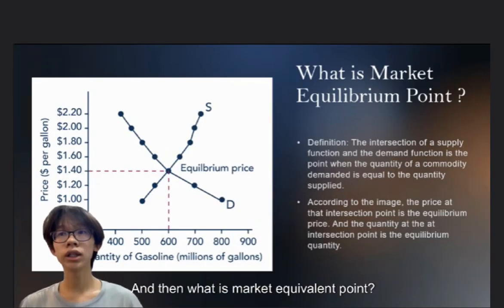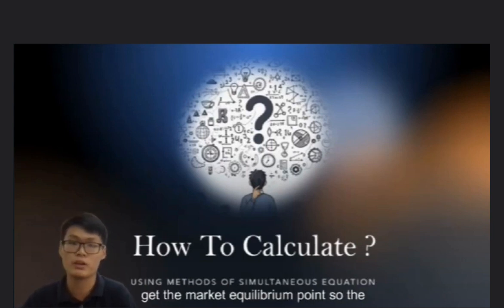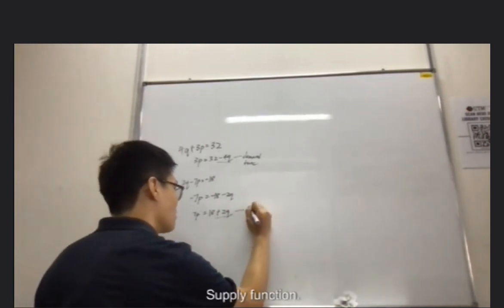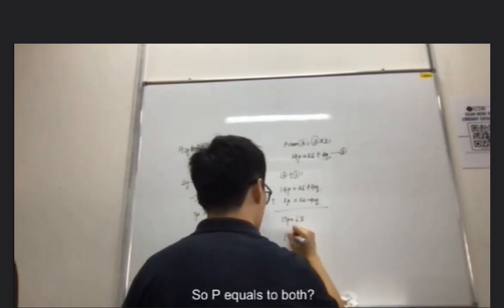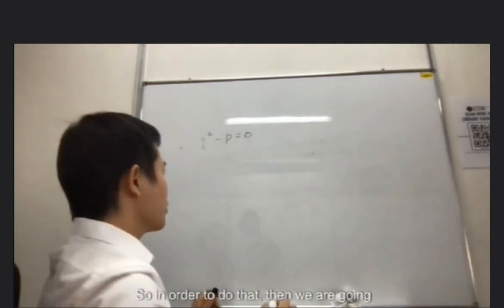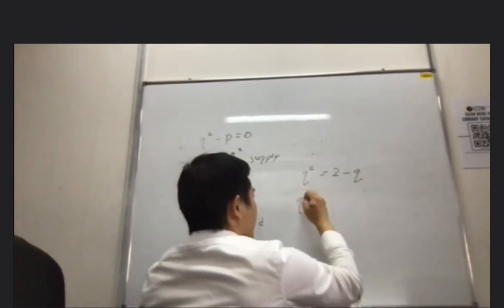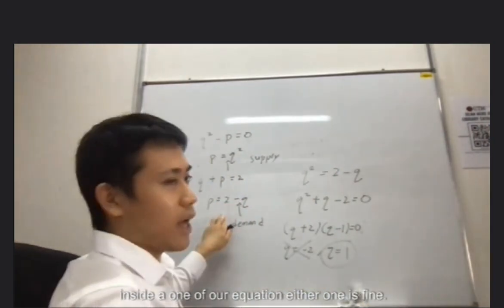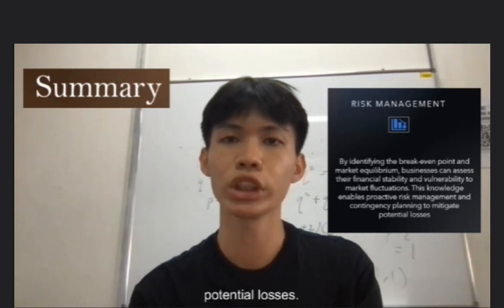FSPM0044 - VIDEO PRESENTATION (APPLICATION OF BUSINESS MATHEMATICS IN REAL LIFE) DEC 2023 - GROUP 7